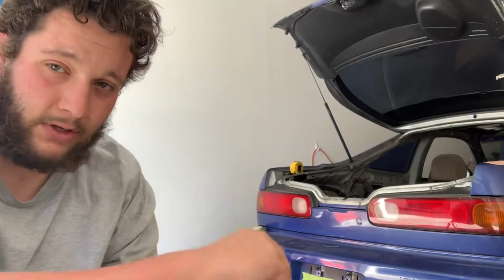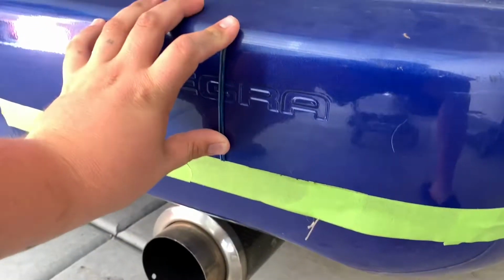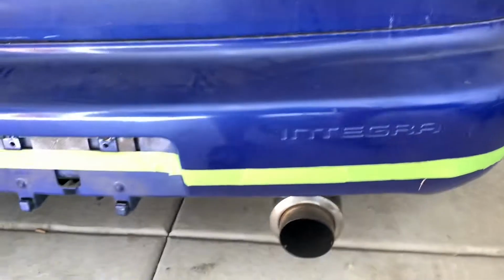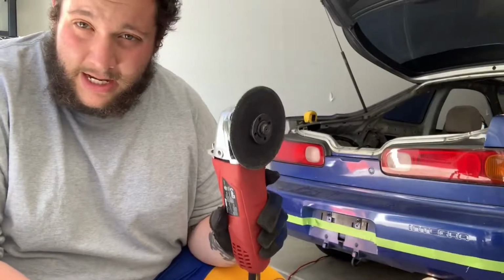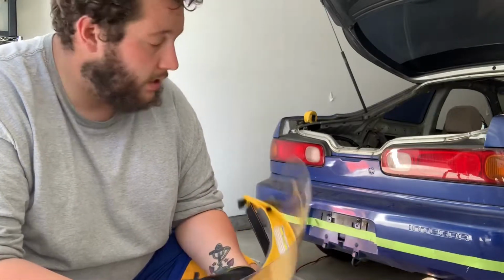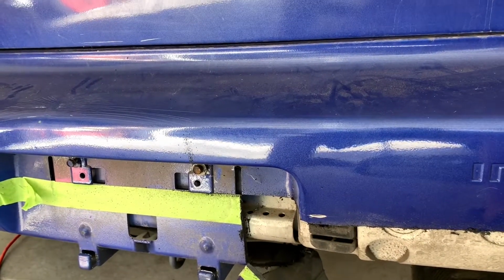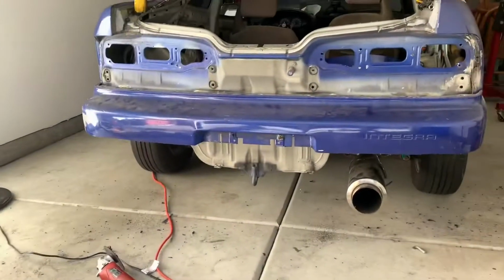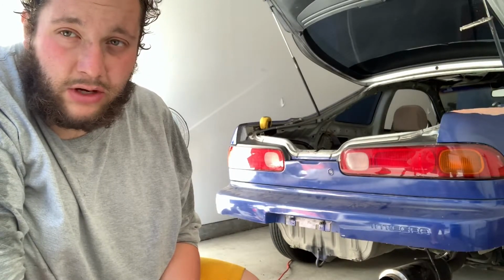The integra gets chopped! (Sort of)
Today we finally did the rear bumper cut on the integra for improved fuel economy, better aerodynamics and most importantly the street cred.